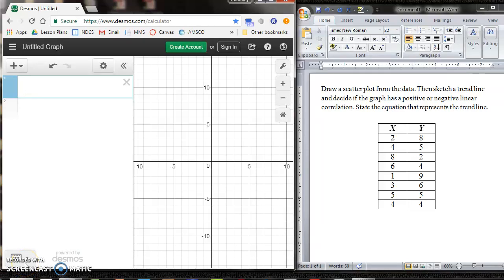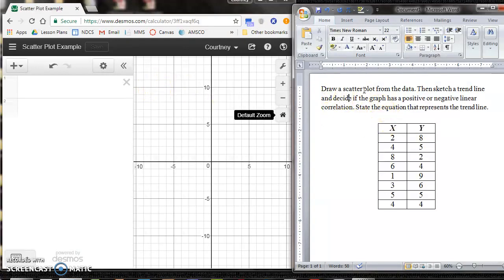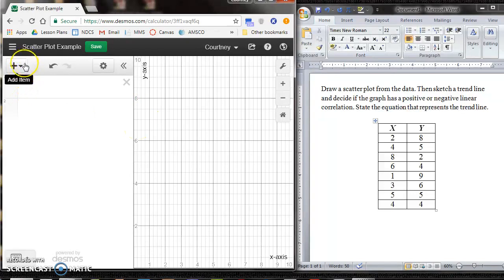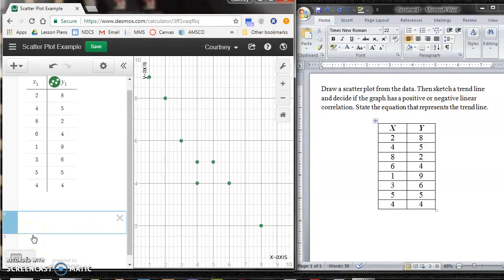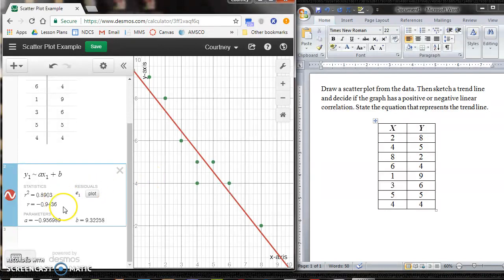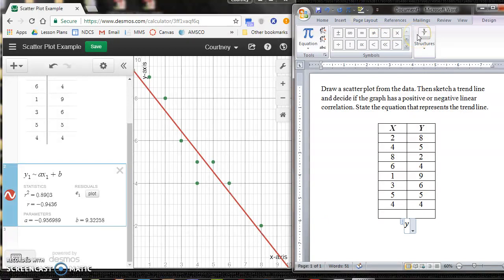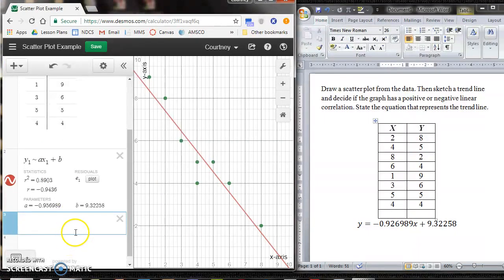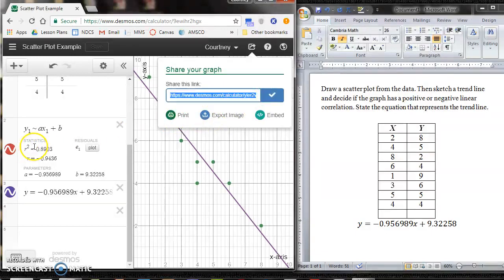Scatter Plots in Desmos